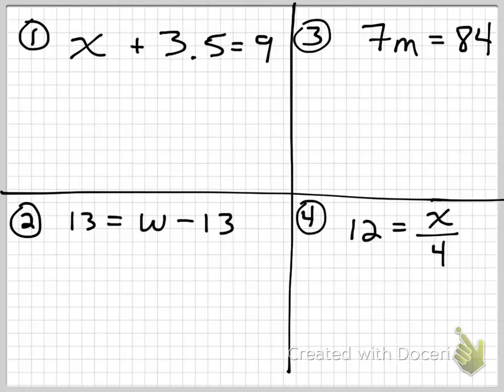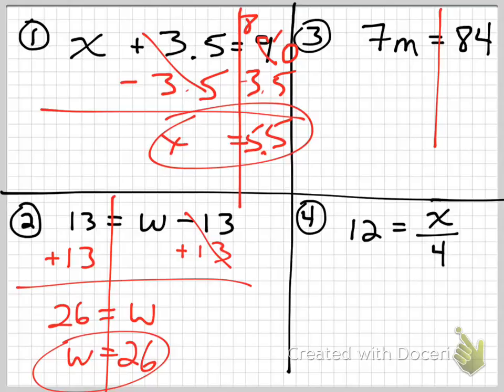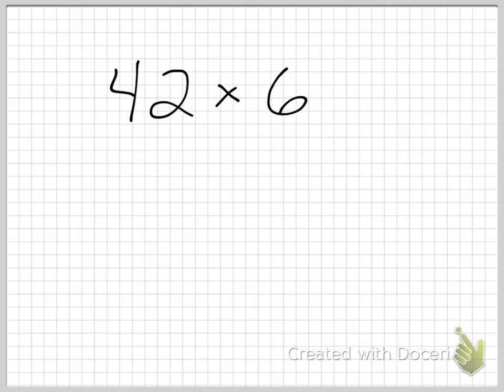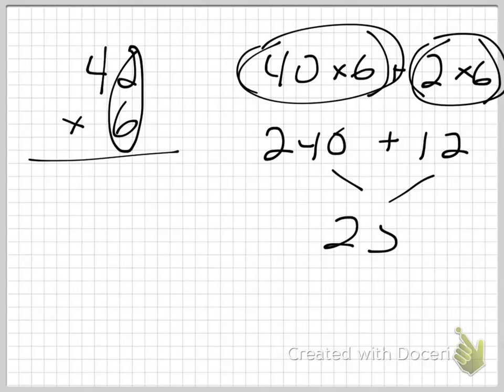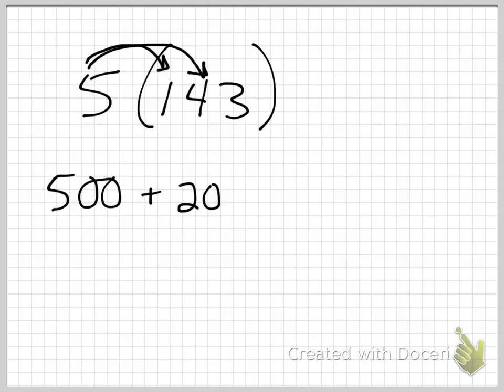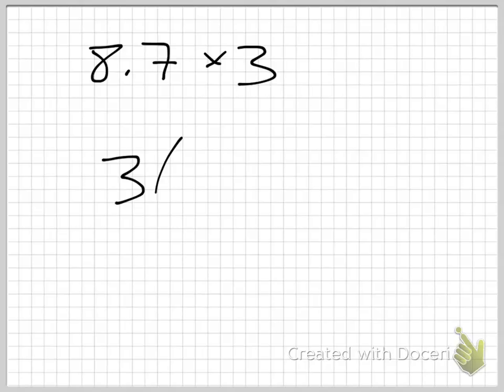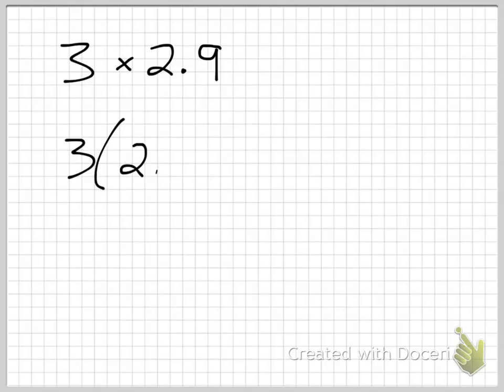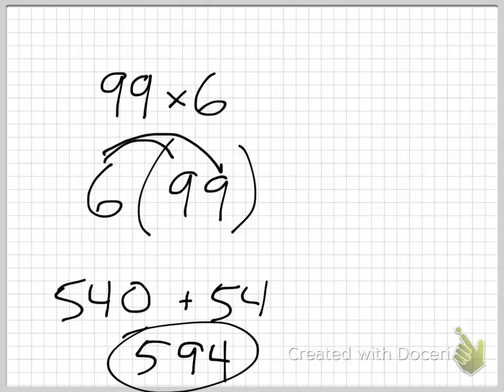WCCA Math 6a Lesson 3.8